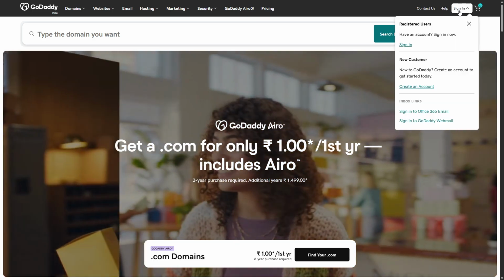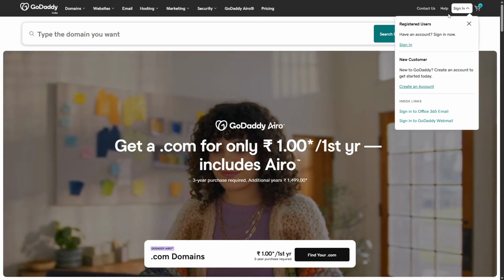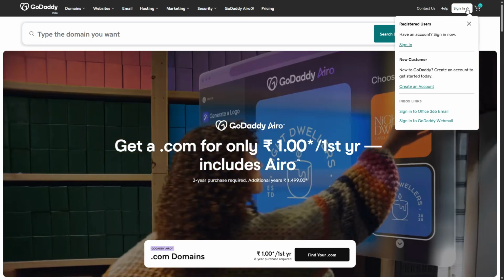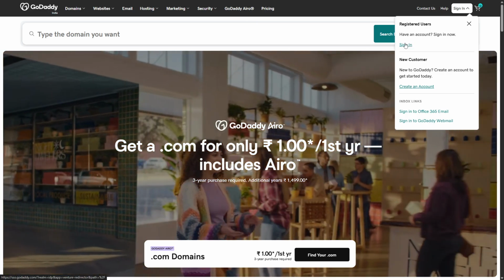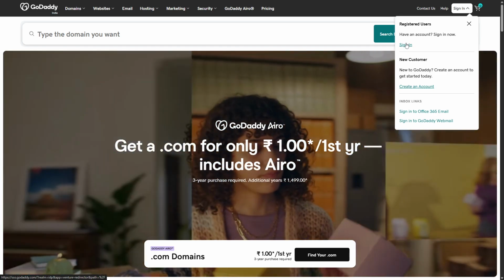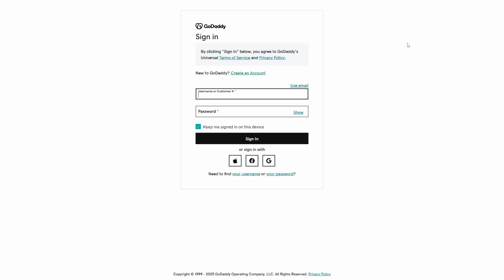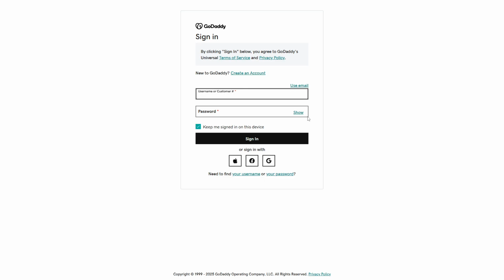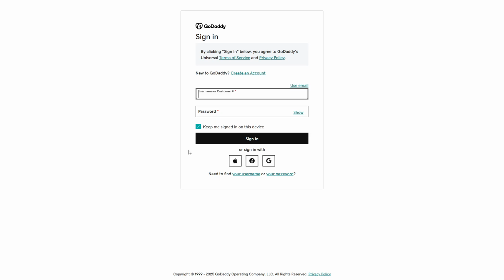How to Log In to GoDaddy Account (Step By Step) (2026 Guide)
How to Log In to GoDaddy Account (Step By Step) (2025 Guide)